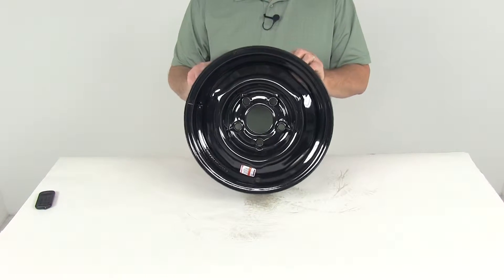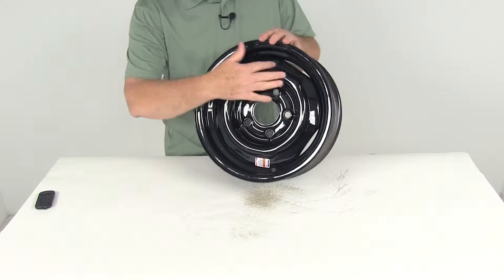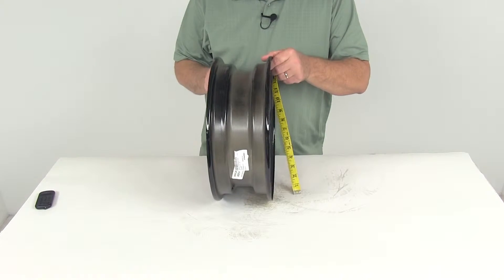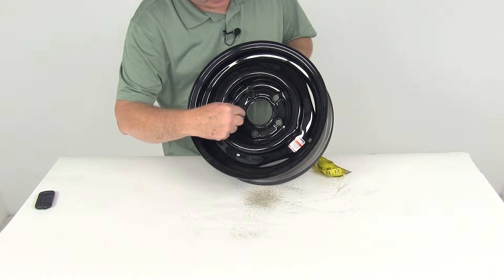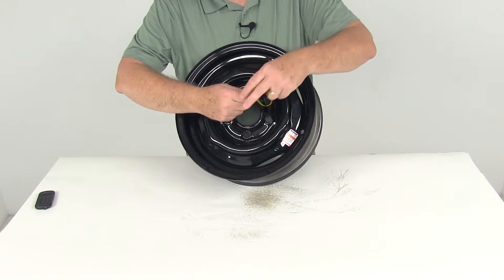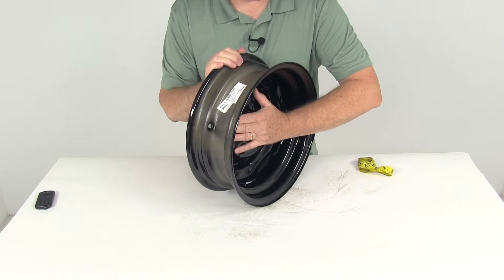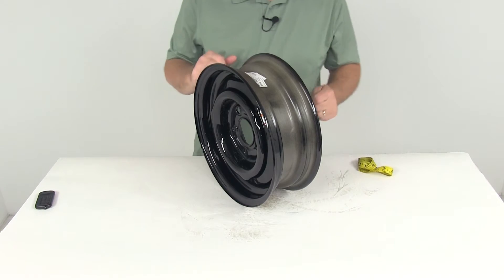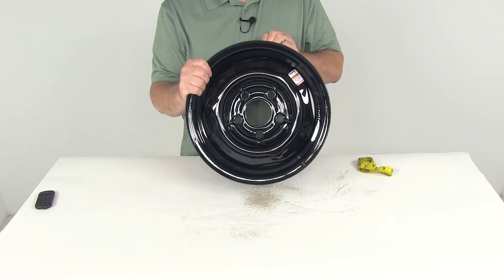etrailer | Review of the Dexstar Conventional Steel Wheel with Offset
Click for more info and reviews of this Dexstar Trailer Tires and Wheels:

Today we're going to review part number AM20214 this is the Dexstar 13 inch by 4 1/2 inch black conventional steel wheel with an off set and a 5 on 4 1/2 inch bolt pattern. Now, this wheel is a sturdy steel construction. Has a nice black powder coat finish over an e-coat primer to give you excellent corrosion resistance. They do that on the front and even the back of the wheel. Now, this wheel is considered a conventional design, does not have any spokes to it. The conventional design is designed to either accept the baby moon style hub cap or a regular hub cap. This is a high quality wheel, meets the department of transportation's specifications and this is a Dexstar wheel which is made in the USA. Now, a few specs on this, we're going to start with the diameter of the wheel and that's going to measured inside to inside. So, if I take a tape measure and if we go inside to inside you can see 13 inches for the diameter. The width is the same way, it's inside to inside or bead seat to bead seat and that is right at 4 1/2 inches.

So, 13 by 4 1/2 inches. Now, this wheel does use a 5 on 4 1/2 inch bolt pattern and if you ever want to measure the bolt pattern on a wheel like this, that's an odd number of lugs, what you have to do is pick any lug hole. We'll pick this one and then you will measure from this hole directly across to either one of these holes right across from it. But you have to remember you measure from the center of the starting hole to the furthest edge to the hole that you go to. So, if we take our tape measure again and we'll put it on the bolt pattern. So, center of the starting hole to the furthest edge, it'll be right at 4 1/2 inches so 5 on 4 1/2 inch bolt patter. Now, this wheel does use the wheel lug size of a 1/2 inch 20.

The pilot hole diameter, which is the large hole here in center of the wheel, goes over the hub on your trailer, the diameter of that opening is right at 2.6 inches. Now, the weight capacity on this wheel is 1,480 pounds. The last thing I want to mention to you on this wheel, is this wheel does have an offset. Now, most trailer wheels just do a zero off set. Meaning this mounting surface right here, when it is right in line with the center of the wheel, that's a zero off set. On this one, they actually have a 1/2 inch positive offset.

Now, with this mounting surface we'll move from the center to the outside face of the wheel, that's positive. If it would move . the mounting surface would move back this way, that's negative. So, this one, the mounting surface is a positive 1/2 inch. So, from the center it's moving out 1/2 an inch and that means the mounting surface is moving away the trailer.

Which will do the opposite, it will move the tire closer to the vehicle. Now, a lot of trailer wheels might have a small offset because they might need some clearance for breaks or something else under the trailer. So, that's why some of them might have an offset. But, this wheel does have a positive 1/2 inch offset. That should do it on the review of part number AM20214, this is the Dexstar 13 inch by 4 1/2 inch, black conventional steel wheel with an offset and a 5 on 4 1/2 inch bolt pattern.